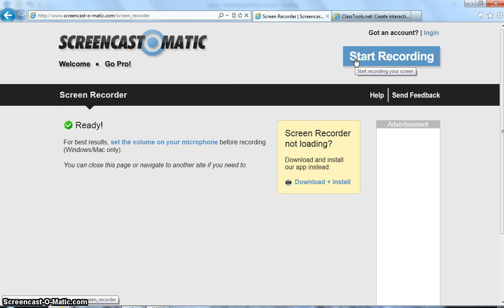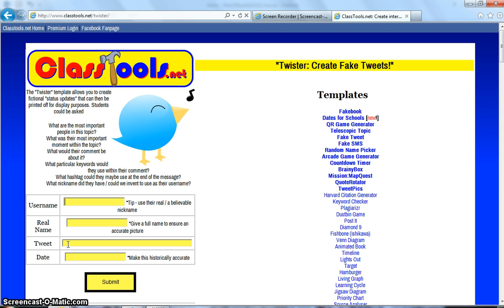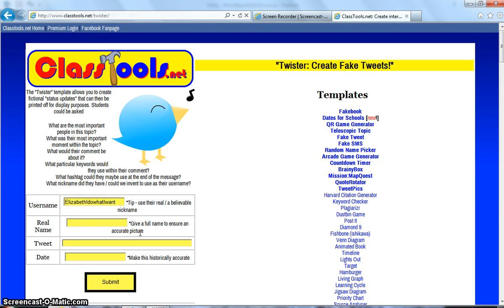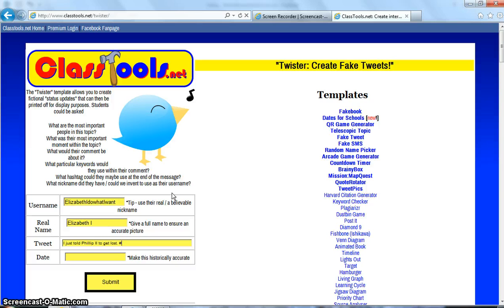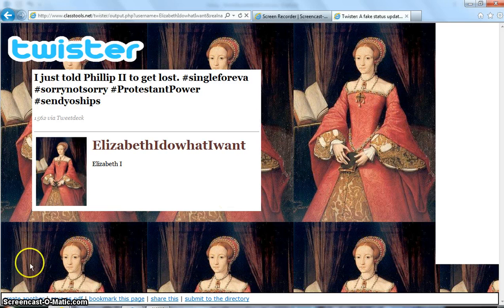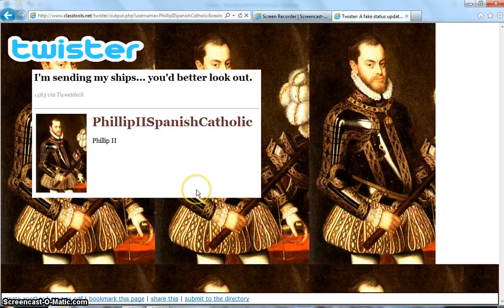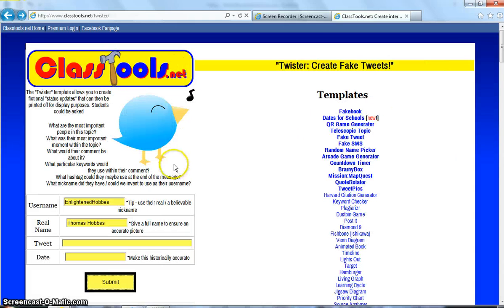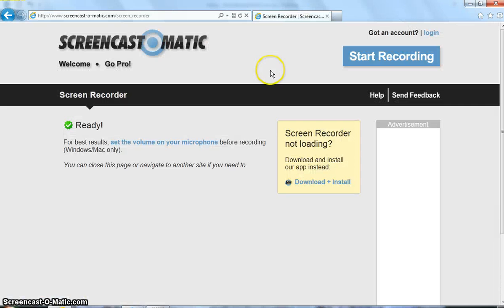DecemberTechTip- ScreenCast-o-Matic and EdTools Twister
A screen cast demonstrating how to use screencast-o-matic.com and the twister (fake twitter creator) website. Enjoy!